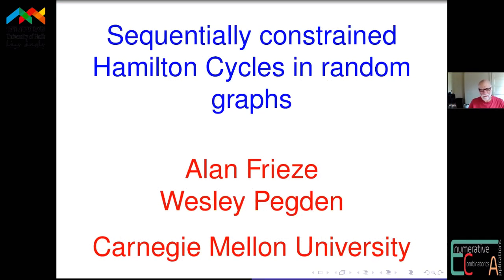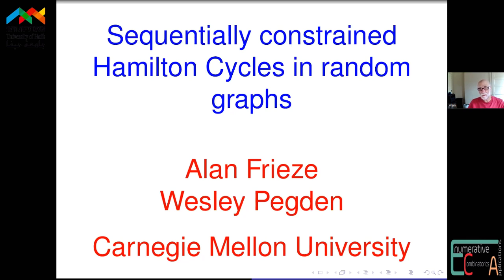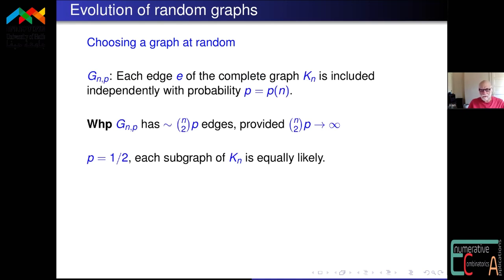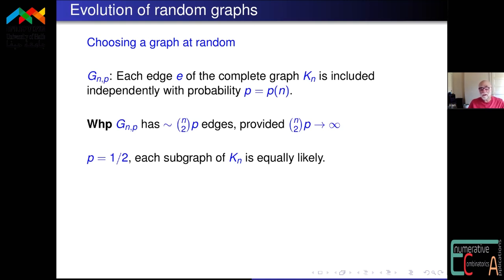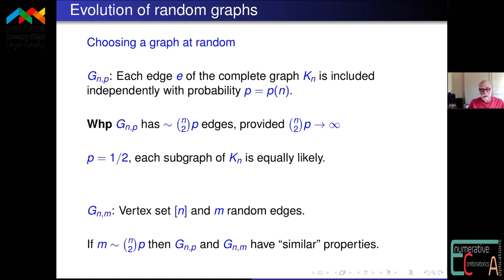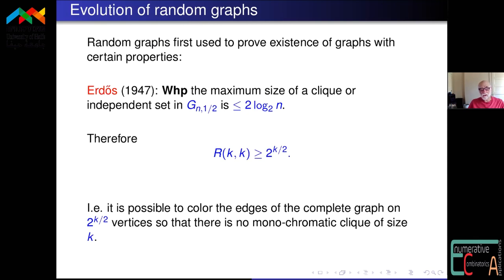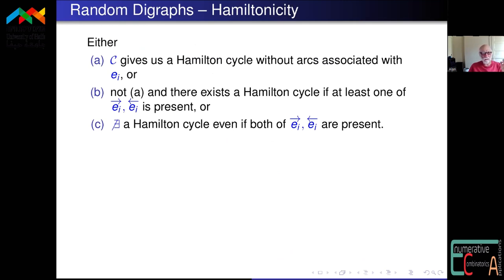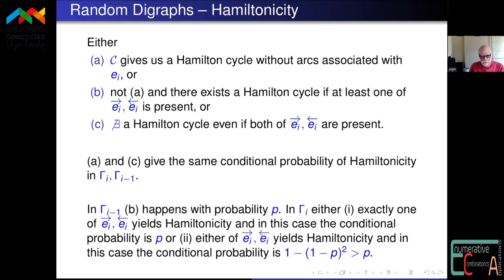ICECA2024 - Alan Frieze - International Conference on Enumerative Combinatorics & Applications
Speaker at the International Conference on Enumerative Combinatorics and Applications, August 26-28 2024, Virtual.